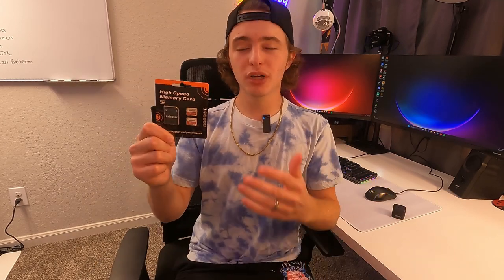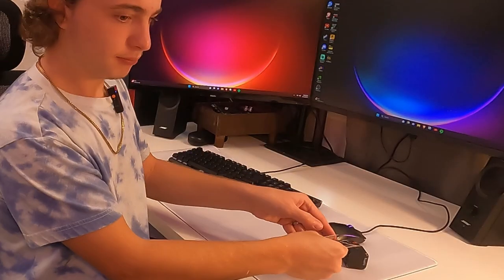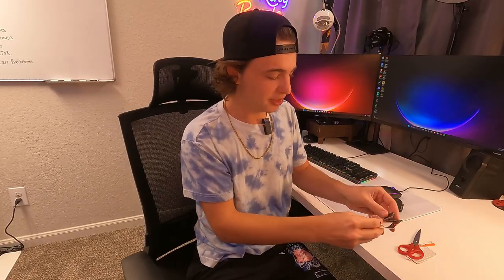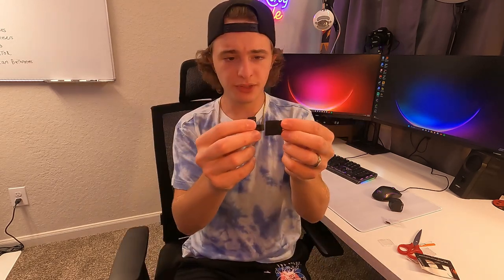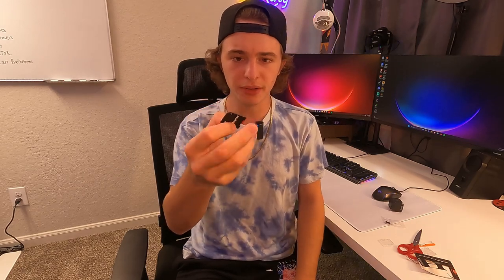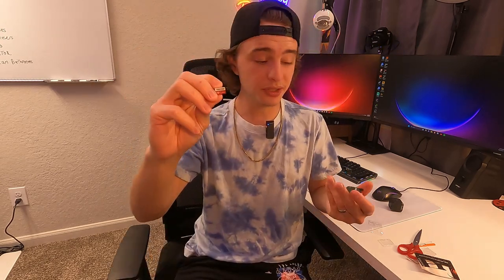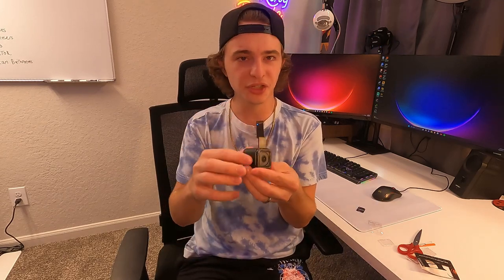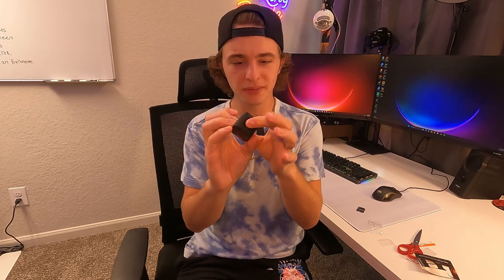Kootion 128GB SD Card Review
This is the title on Amazon: KOOTION 2-Pack 128GB Micro SD Card Class 10 Micro SDXC Card 128GB UHS-1 Memory Card Ultra High Speed TF Card, C10, U1, 128 GB